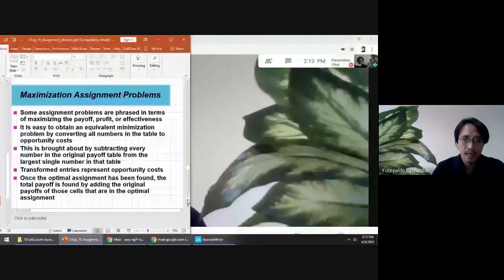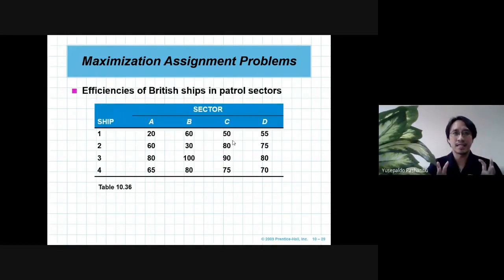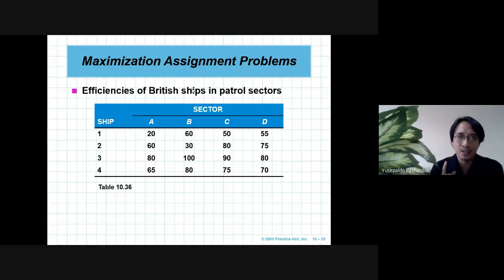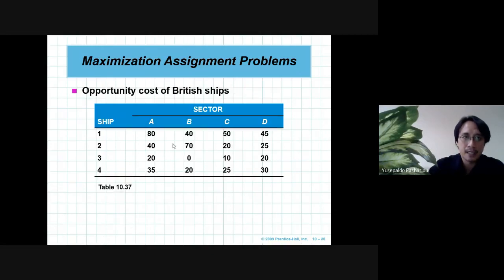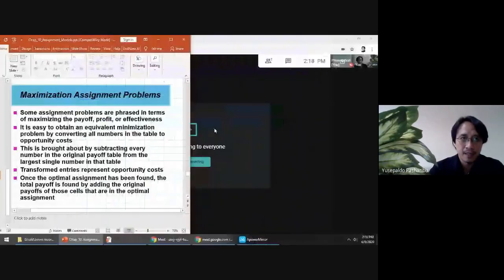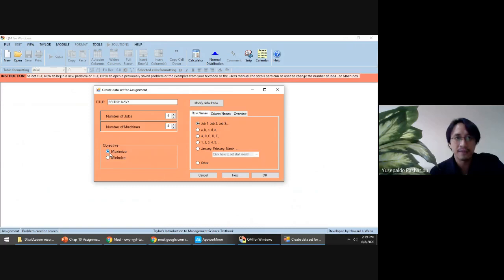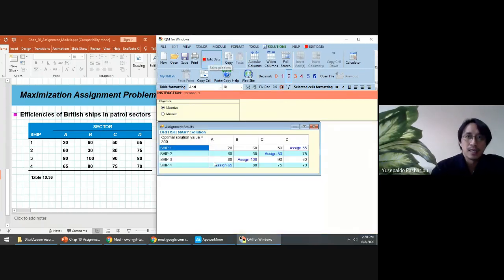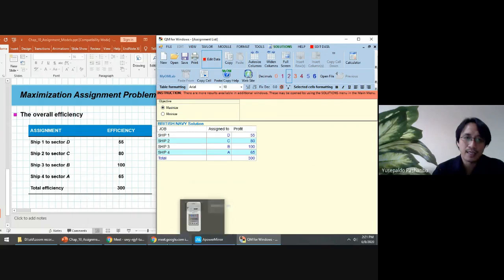Assignment Maximisation (Section 4)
This video tutorial contains an explanation and practice using POM-QM application software, particularly in solving an Assignment Model. This tutorial separate in 4 sections (1-3 sections are minimisation case, while section 4 is maximisation case), including:

(1) Introduction and Solving case manually (make a combination)
(2) Solving the assignment case using Hungarian Methods or Flood's technique
(3) Solving the case using POM-QM application software
(4) Maximum case of Assignment Model

The referring material is from the book, entitled Quantitative Analysis for Management, Tenth Edition, by Render, Stair, and Hanna. Moreover, the PowerPoint slides created by Jeff Heyl.

The main objective of this tutorial is for Internal Purposed Only, especially for Decision Making Analysis Course at Faculty of Economics and Business, Satya Wacana Christian University, Salatiga, Central Java, Indonesia.